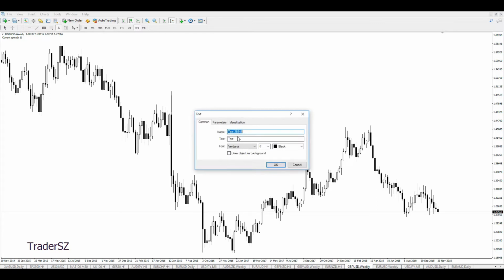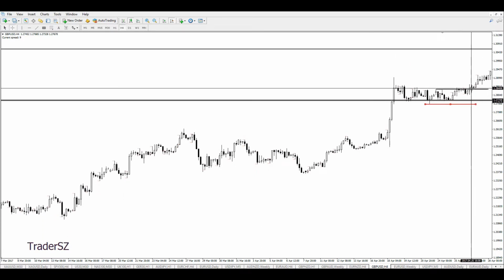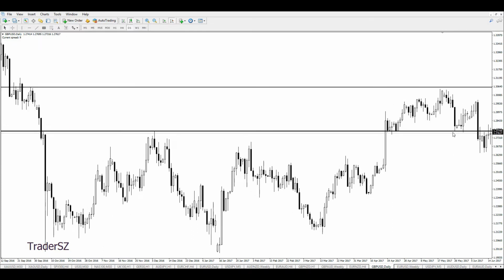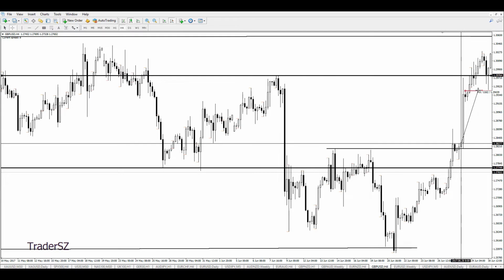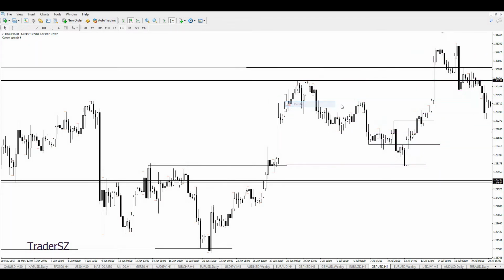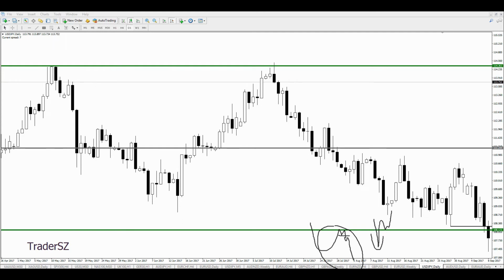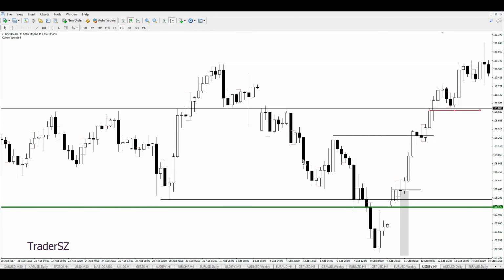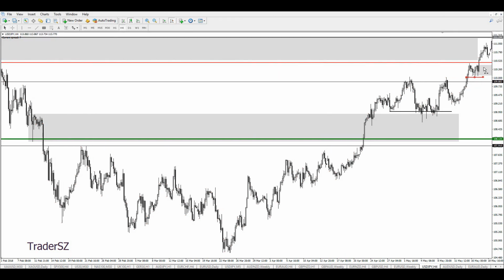Swing Trading – Part 1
Concept video from SZ's website.